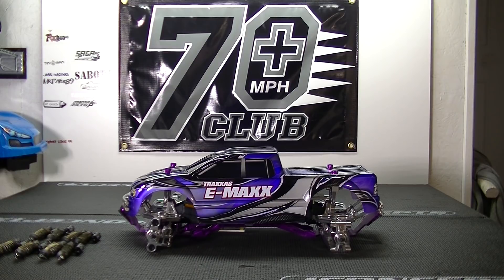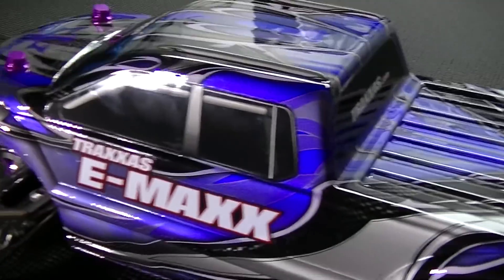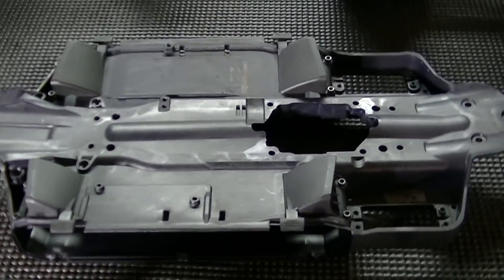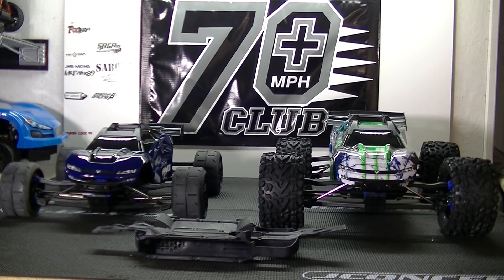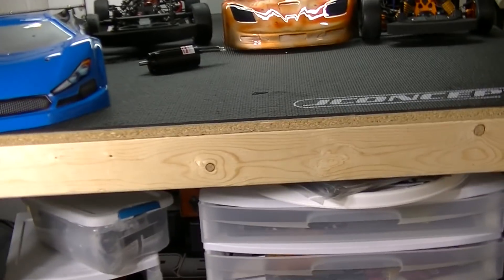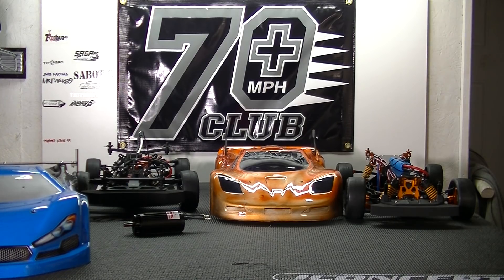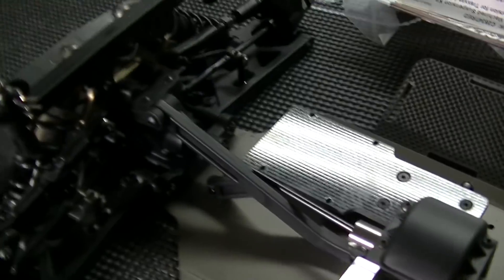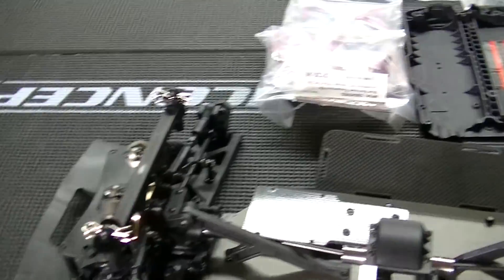Rc Updates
Just an update on my arc's..